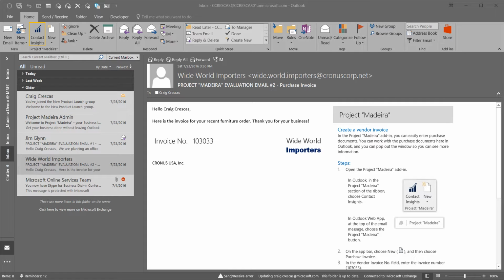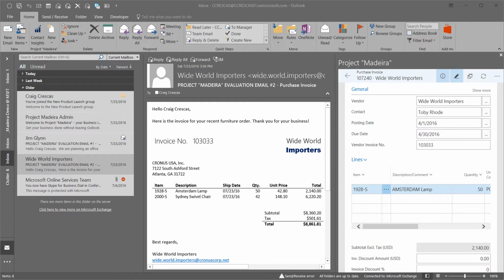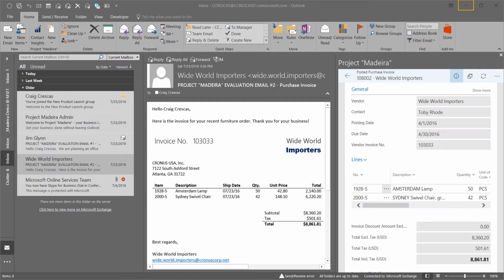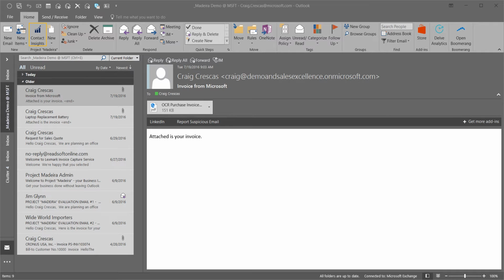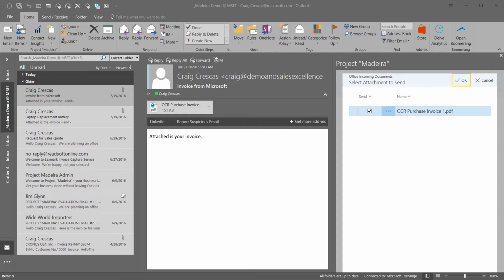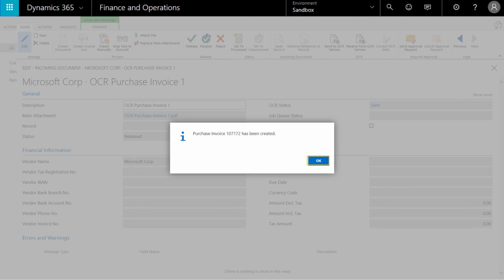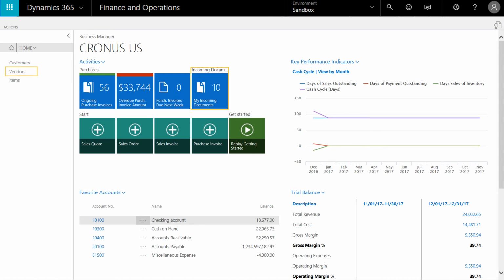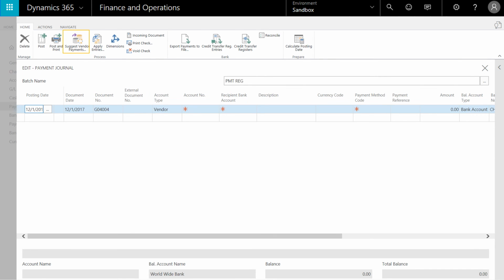Microsoft Dynamics 365 Business Central | Demo for the Bookkeeper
The Bookkeeper’s core responsibilities include:
- Creating invoices
- Paying bills on time
- Balancing the bank statements
- Creating financial statements

In this Dynamics 365 BC demo for the Bookkeeper, we will show that user role how to:
• Easily enter a Vendor’s Purchase Invoice
• Use OCR to automate the Purchase Invoice process
• Stay current with your Vendor balances
• Easily send payments to your Vendors